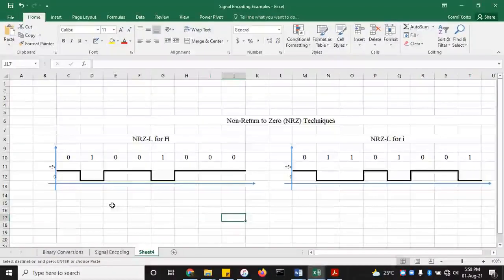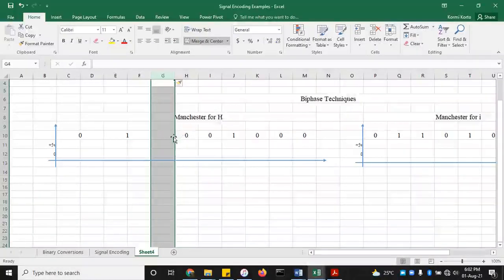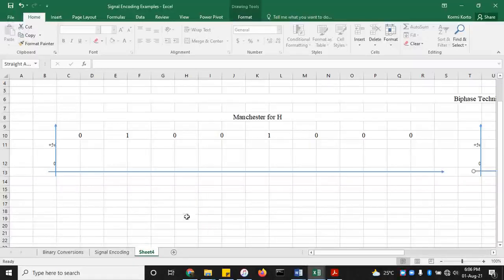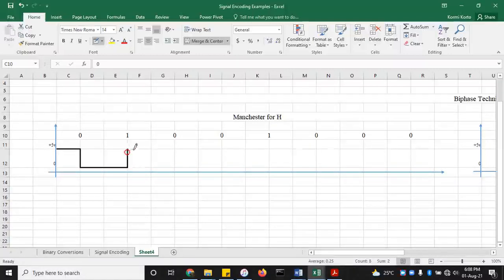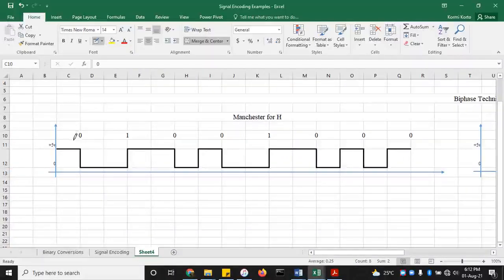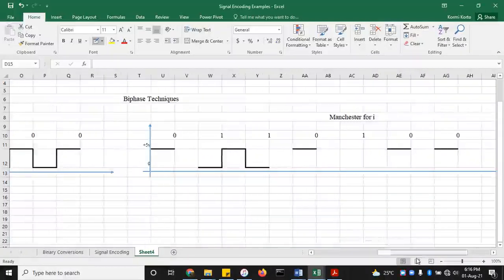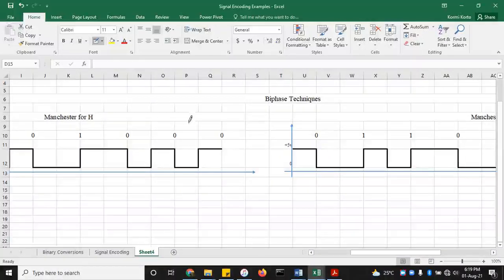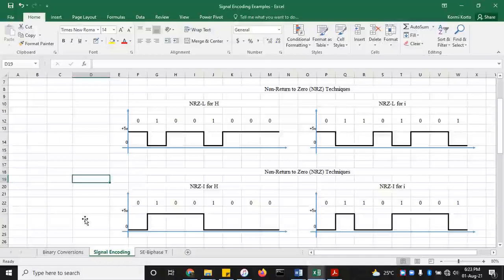Signal Encoding Techniques Examples - Part 3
Signal Encoding Techniques Examples